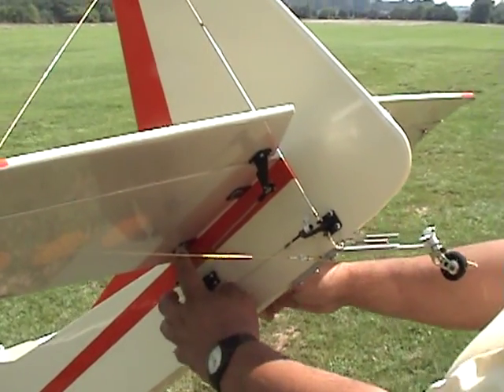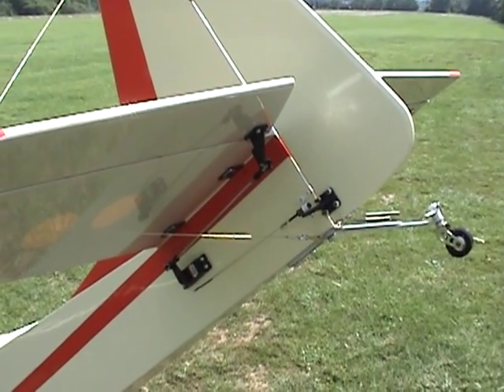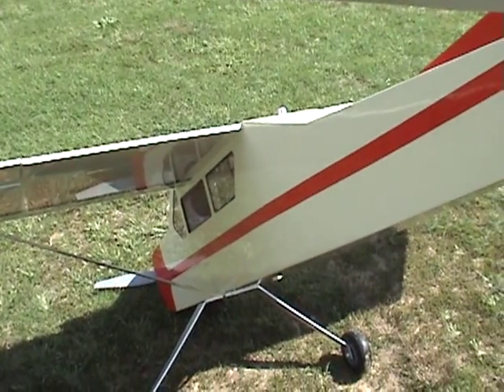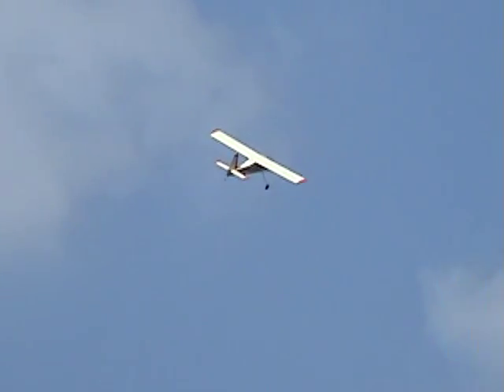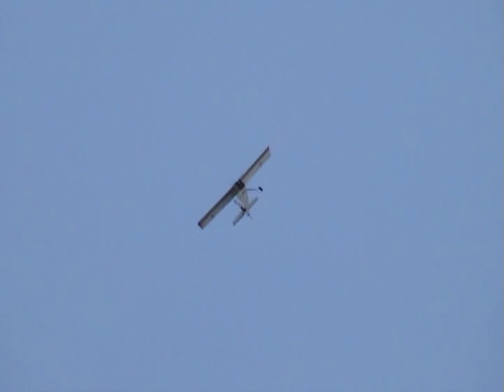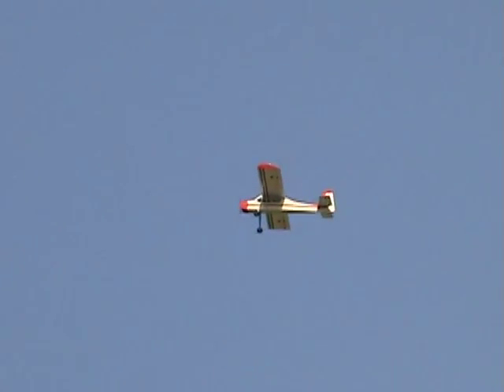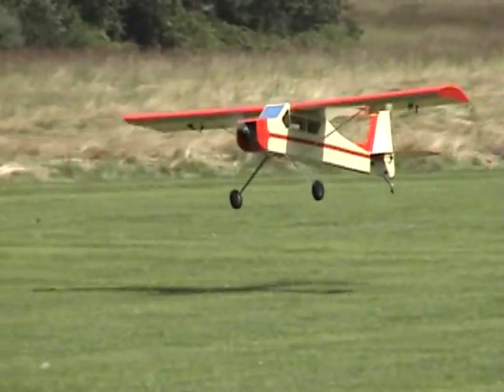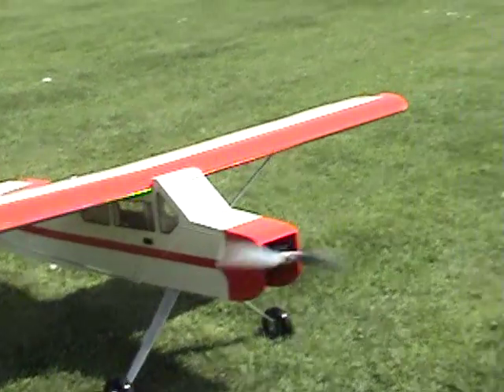AMR Trainer 50 in 1930's scheme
Maiden flight of AMR Trainer 50 tow plane in 1930's scheme. Electric power setup